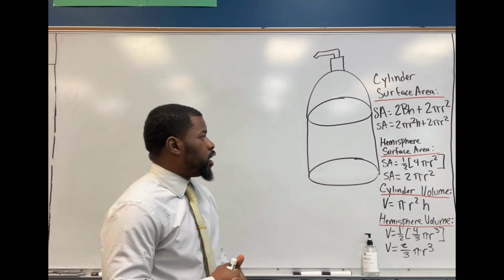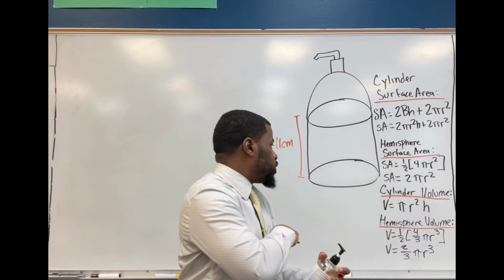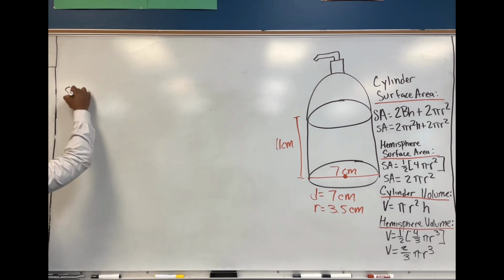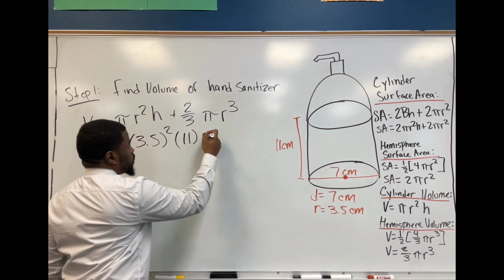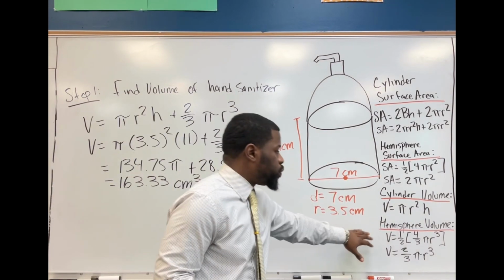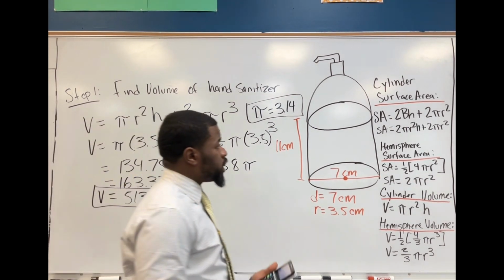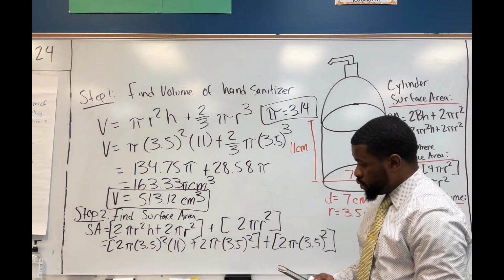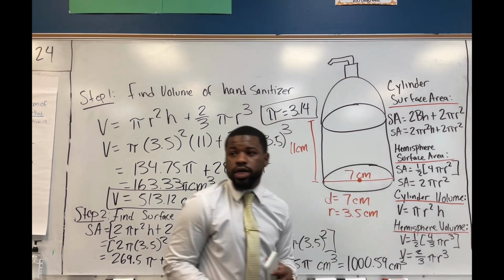Surface Area and Volume of a three-dimensional shape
👉🏾 Whole class lesson on learning how to apply surface area and volume of three-dimensional shapes. Lesson will inform students on applying the use of surface area formula, volume formula and pi to determine the overall measurements of a three-dimensional shape provided with the height and radius. It’s important for the students to understand how these mathematical practices apply to real life scenarios.